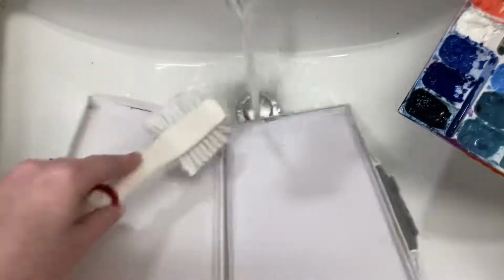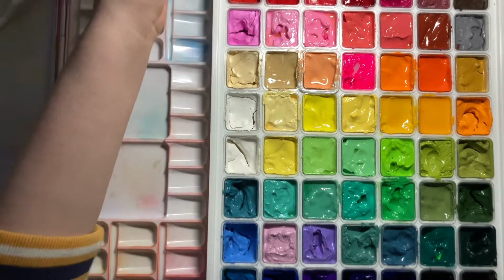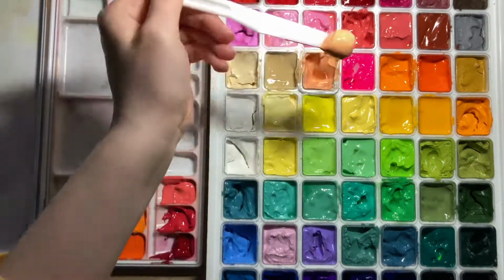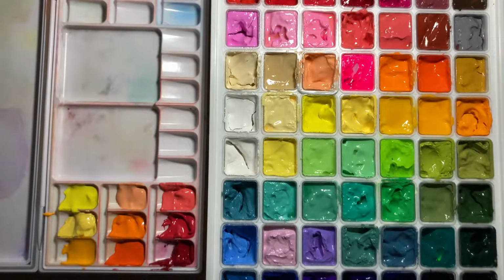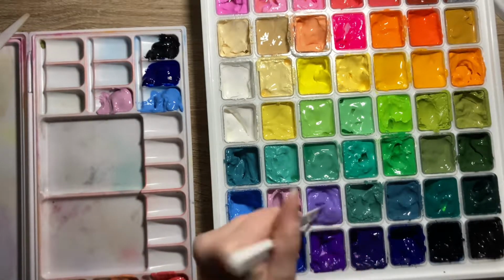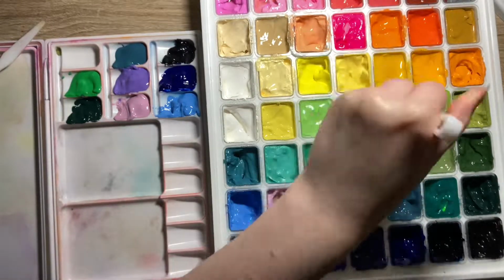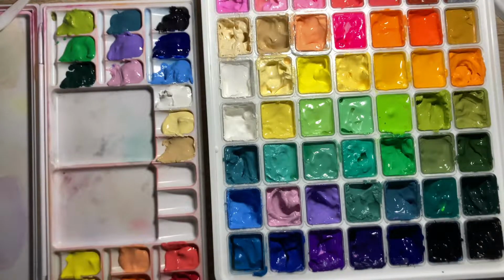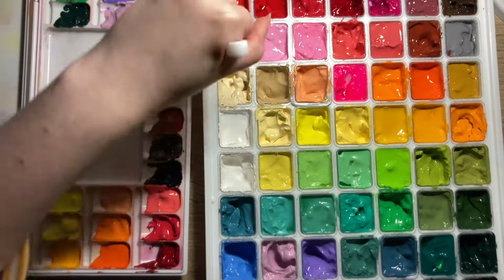Cleaning and Refilling a Gouache Paint Palette 🌈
Figured since I needed to clean out and redo my gouache palette, I would show you how I do it! It's really not super hard.